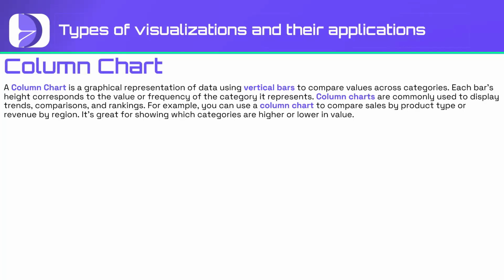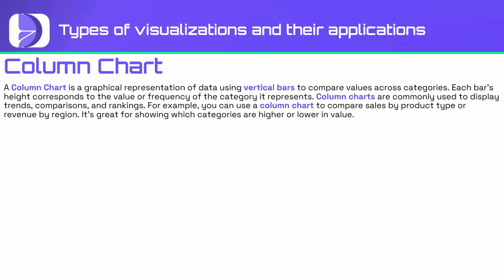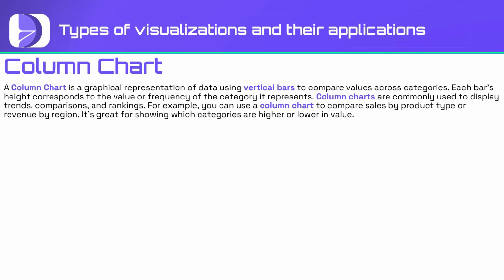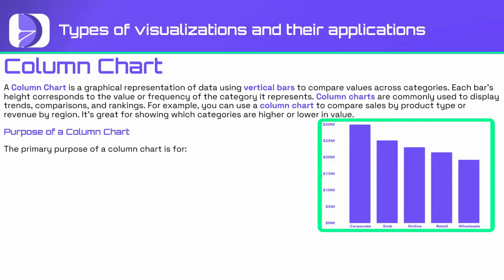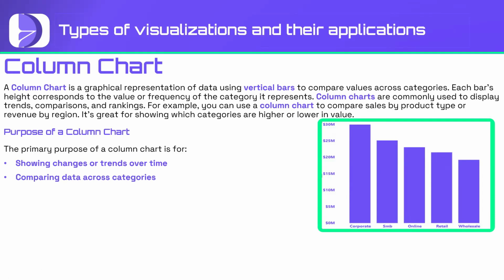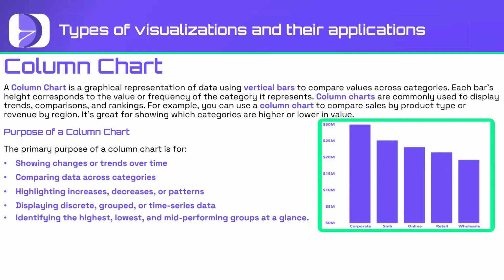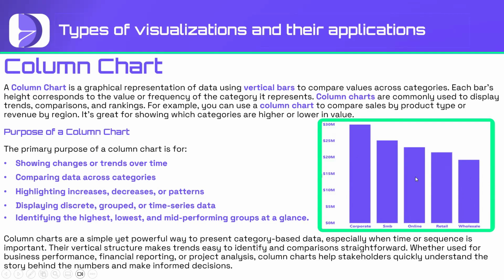19 January 2026